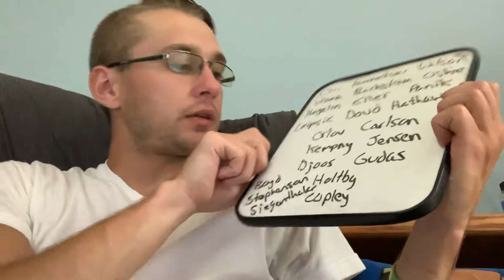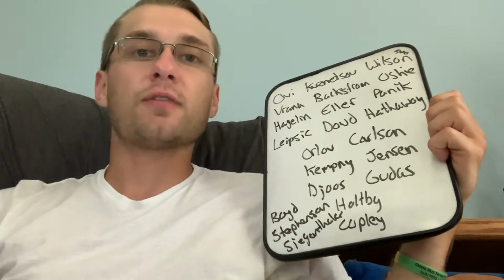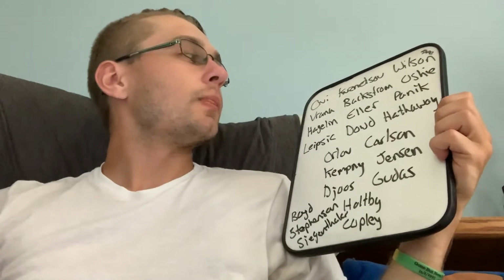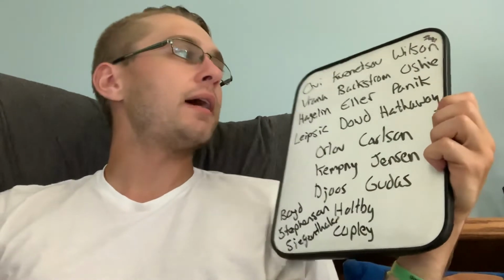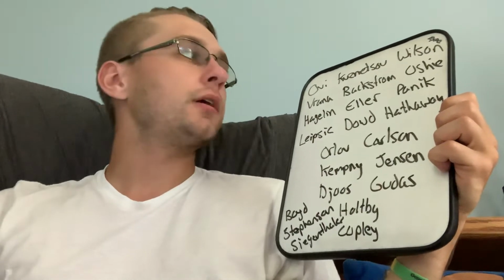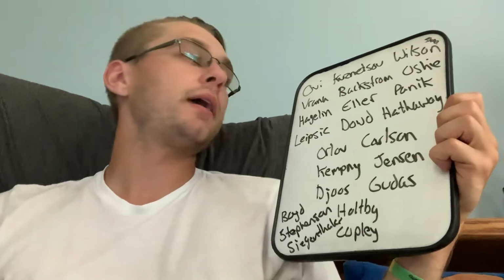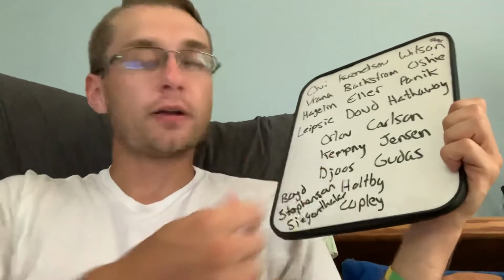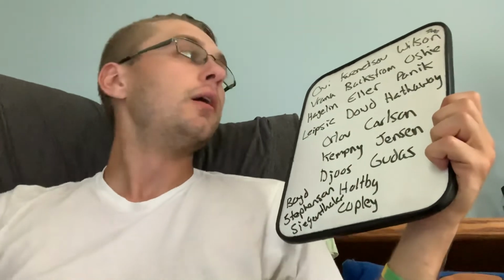Washington Capitals 2019-20 Season Preview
2019-20 Season Preview for the Washington Capitals